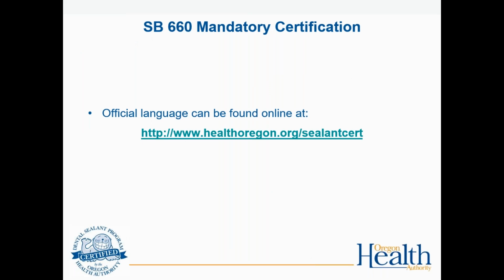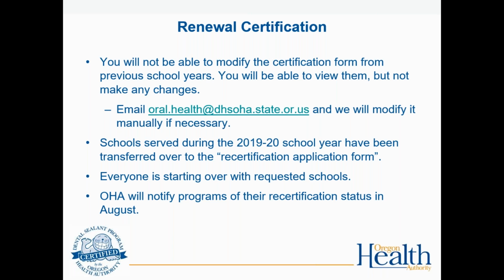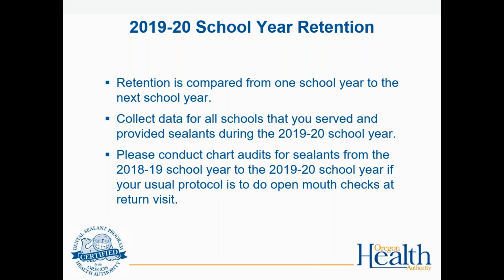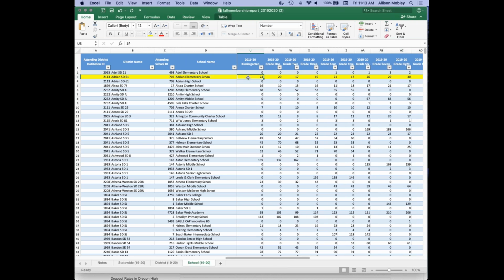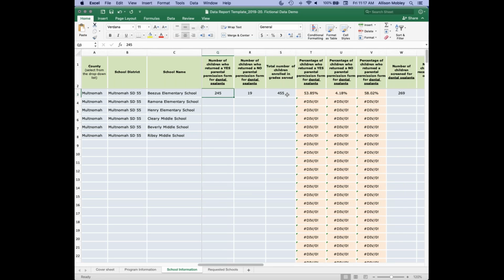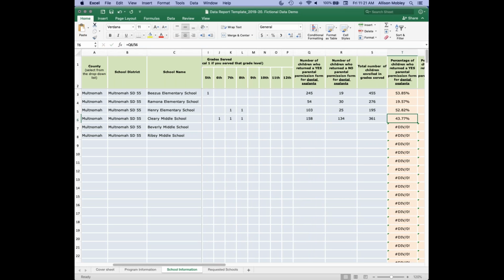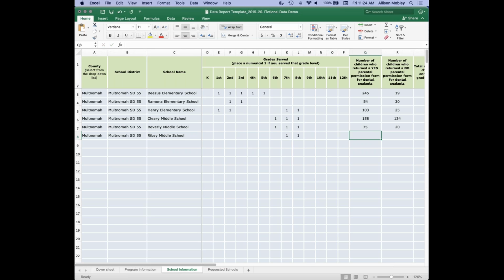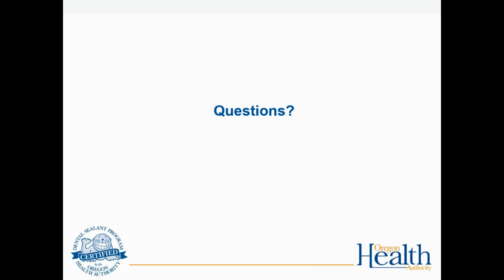School Dental Sealant Program Data Reporting